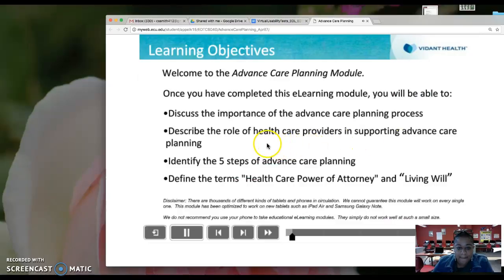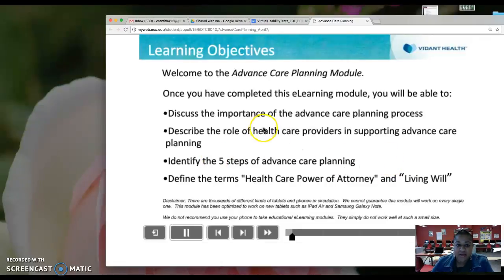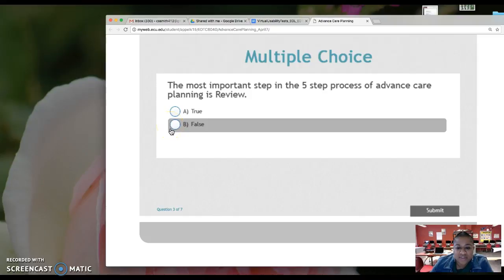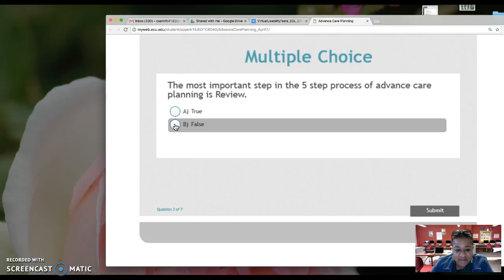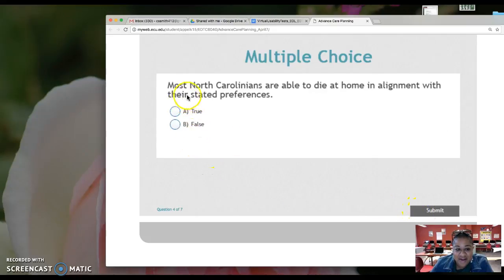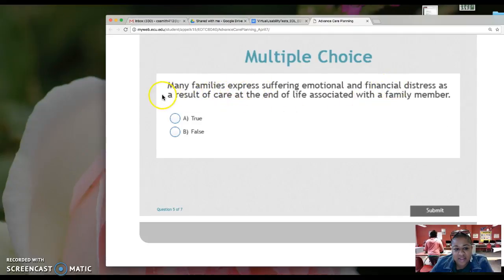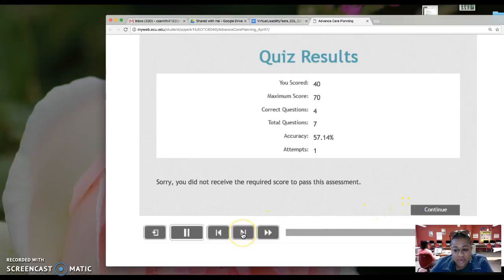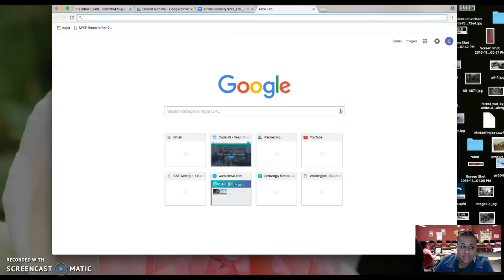ACP_Usability_Session1